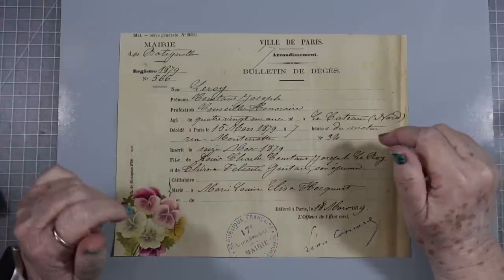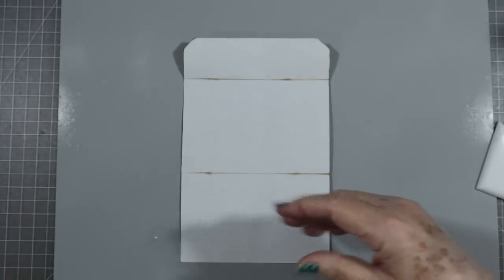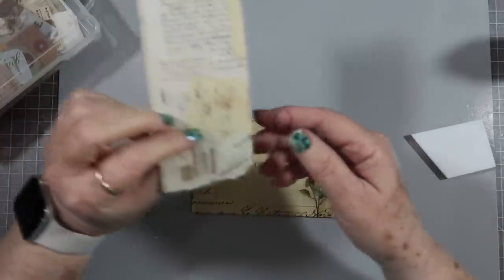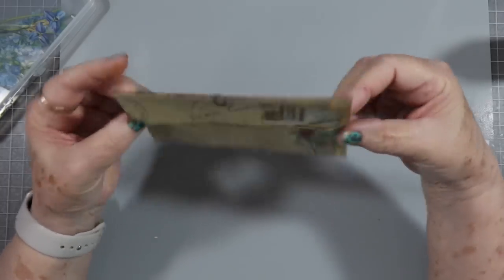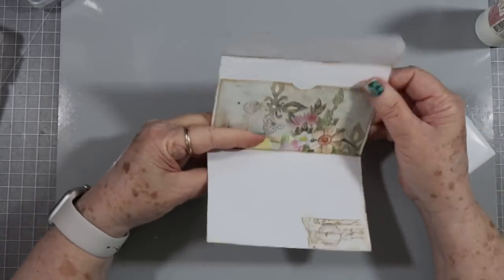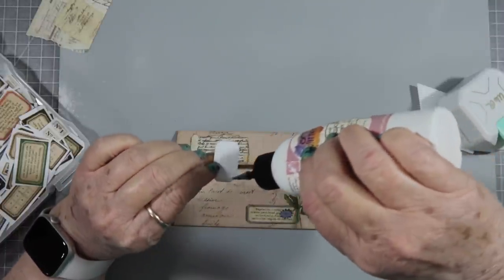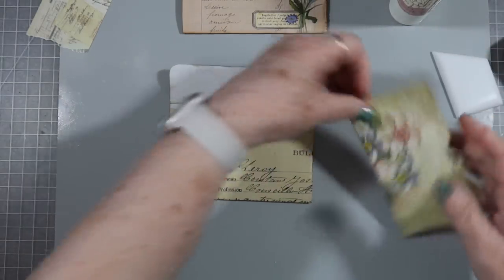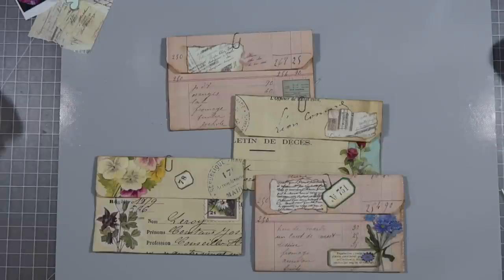POCKET INSIDE AN ENVELOPE ~ CHALLENGE WITH A TWIST ~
We are gonna do Rachels challenge with a little bit of a twist. These are so easy to make and they are so pretty and useful. Hope you will give them a try and share on our Facebook page linked below.

SWME Mailing Address:
5211 county road 1435